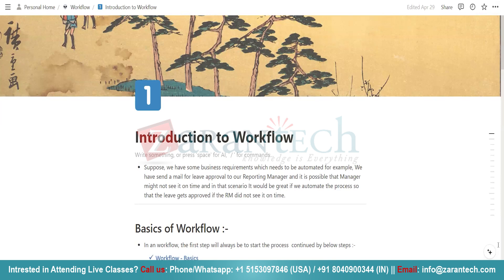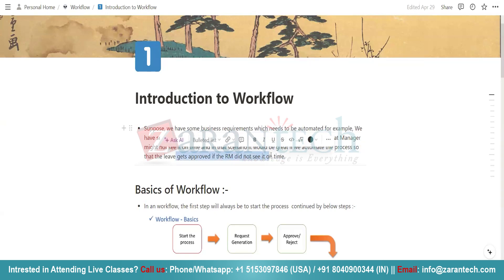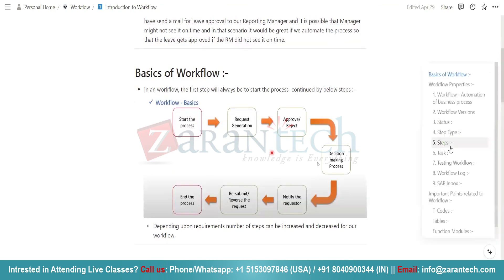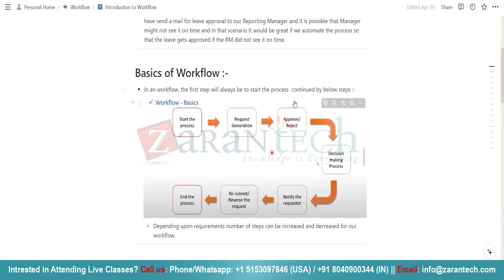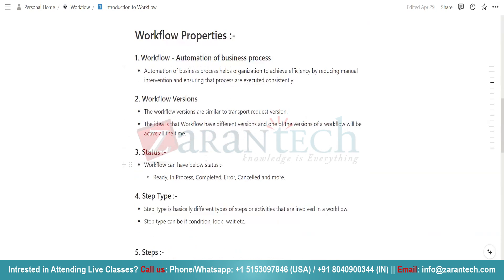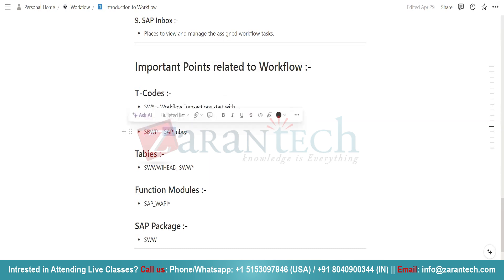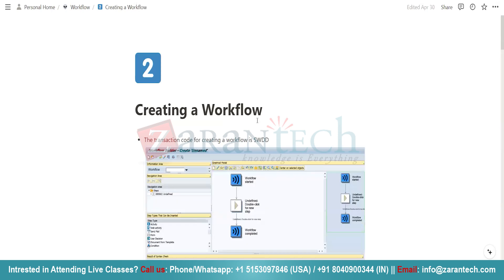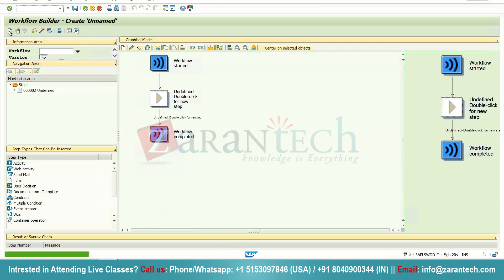What is SAP ABAP Workflow | ZaranTech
In this video, on What is SAP ABAP Workflow, we'll learn about the fundamentals of SAP ABAP Workflow, including its purpose, key components, and how it enhances business process automation within SAP systems. This micro-learning session is tailored to provide a clear and concise understanding of SAP ABAP Workflow for both newcomers and experienced SAP users.

👉 Assessments
👉 Lab Documents
👉 E-Books
👉 Certification Guides
👉 Configuration Docs
👉 Cheat Sheet